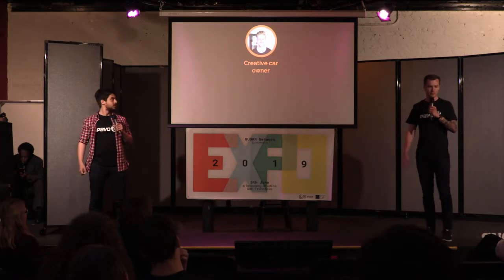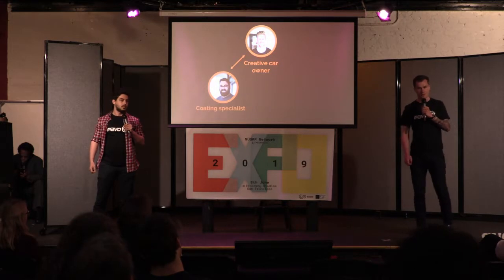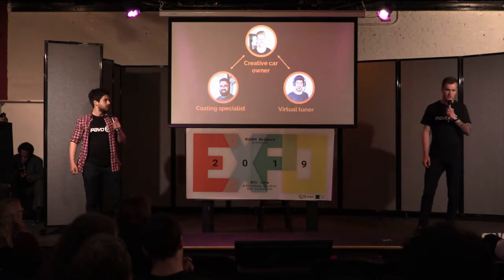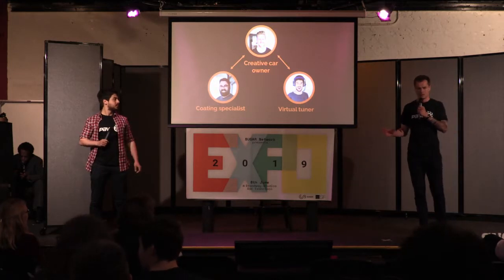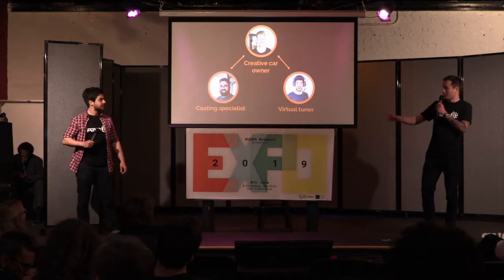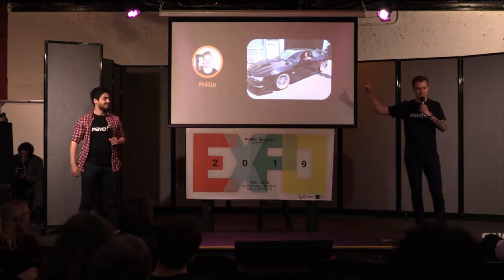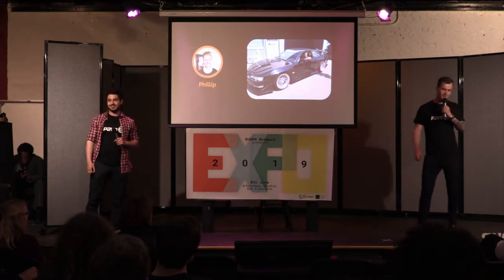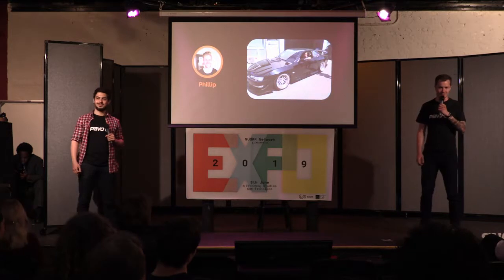SUGAR - EXPO 2019 - Team BASF (Karlsruhe Institute of Technology & Linköping University )